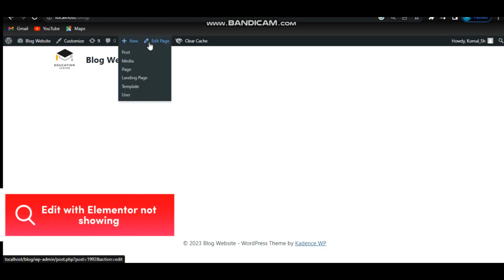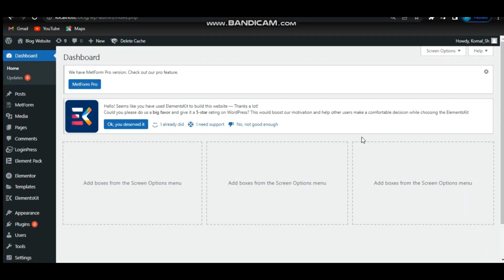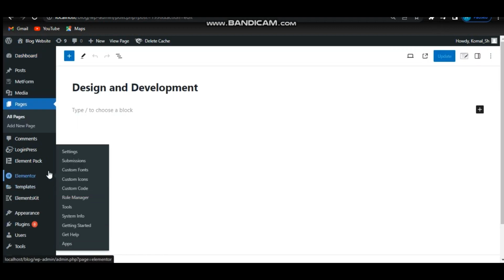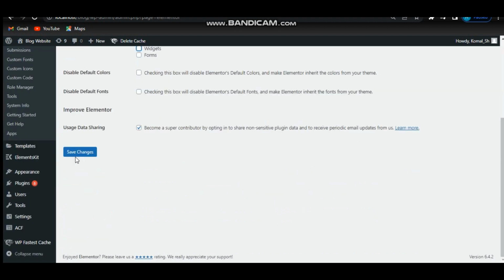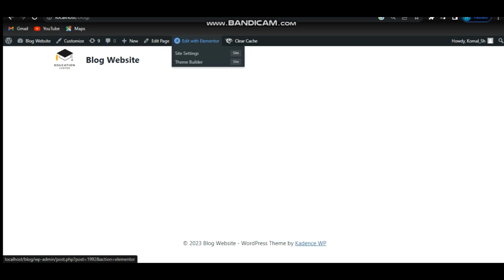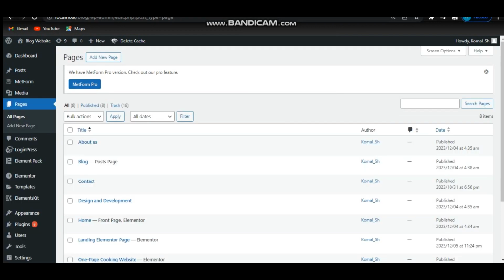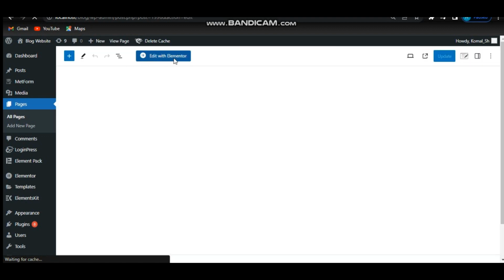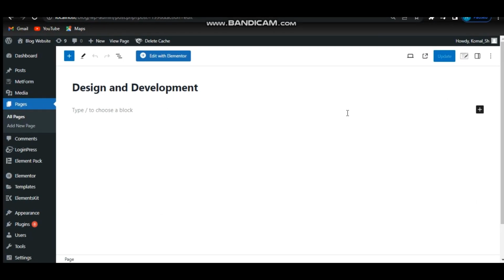How to Fix the Edit with Elementor button not showing?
Elementor mishaps: When Your Website Edits Have a Mind of Their Own!

Edit with Elementor Button Missing? Fix it FAST!

Is your "Edit with Elementor" button not showing the title and description of your page or post?

Don't panic! This video walks you through a simple fix to get it back in action and edit your content seamlessly.

Here's what you'll learn:

Identify the cause of the issue (plugins, theme conflict, etc.)
Step-by-step solution to restore title and description
Bonus tips for smooth Elementor editing

No more wasting time! Get your "Edit with Elementor" button back on track and enjoy a hassle-free editing experience.